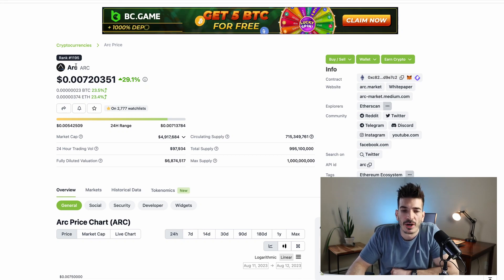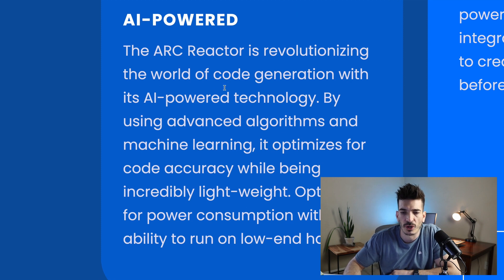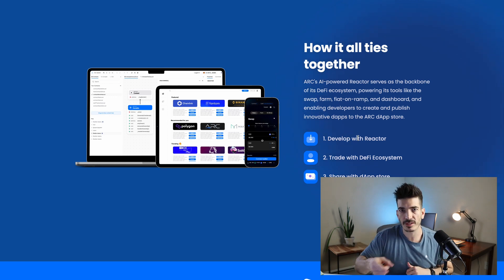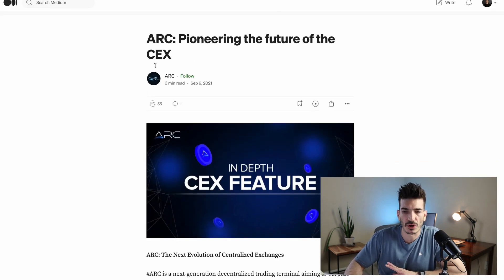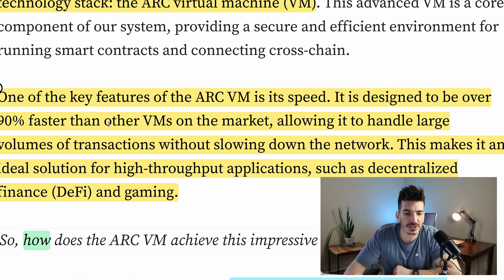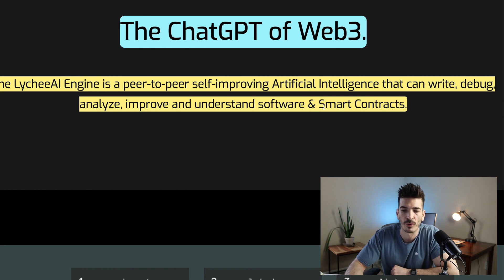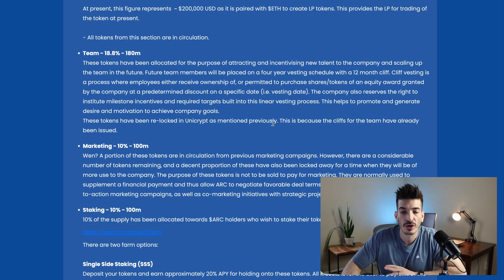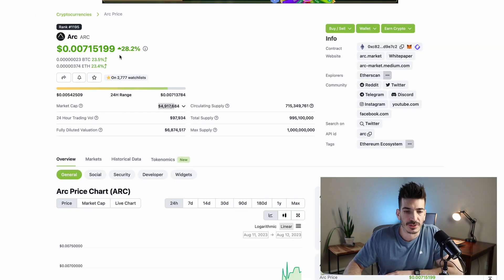ARC Market - Using AI To Make Dapp Building EASY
ARC Market started as a CEX Aggregator and has pivoted to a GUI Dapp Builder. Can they pull that off?

Timestamps
0:00 Intro
0:31 What is it
2:22 Tying It Together
3:05 Swap Market
3:39 Beginnings
4:27 AI Auto-Audits
4:44 AVM
5:49 LycheeAI
6:20 Tokenomics
7:20 Fees/Runway

PS: I am not a Financial Advisor and any investment commentary are my opinions only. All trading involves risk so be sure to do your own research before making any investment decisions. Thank you!